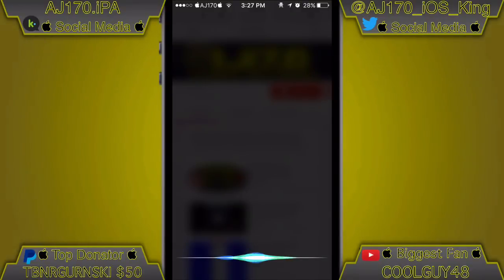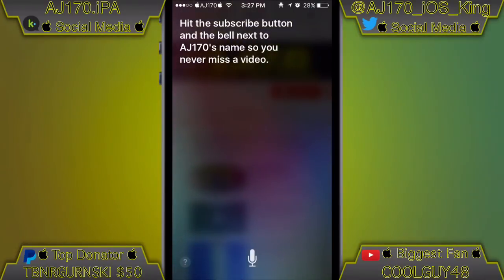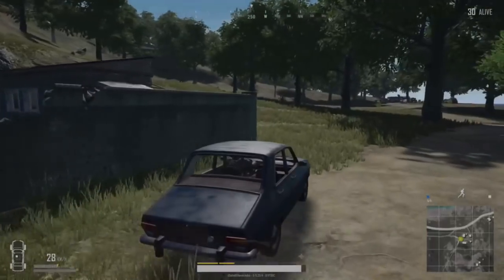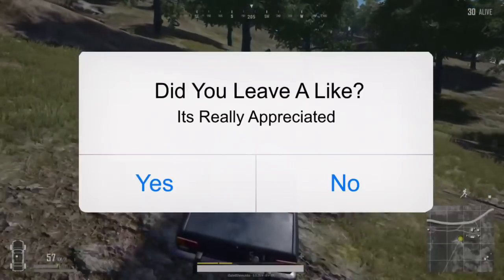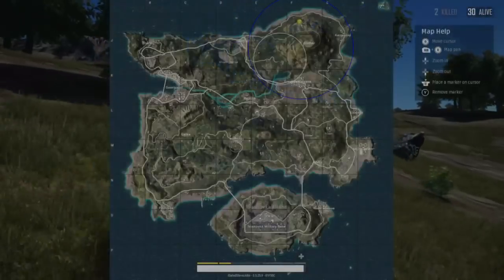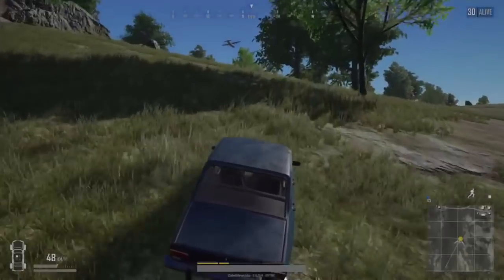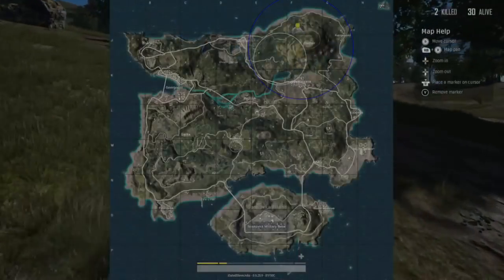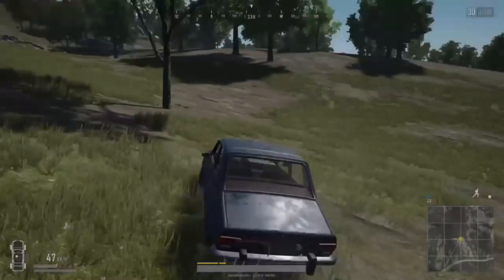Why Photoshop Touch (PS Touch) Will NEVER Be On iOS 11 & Above!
If My Video Helped You Please Consider Donating To My PayPal, I Worked Hard To Bring You My Tutorials Even $0.50 Is Appreciated↓

 170 Likes? 